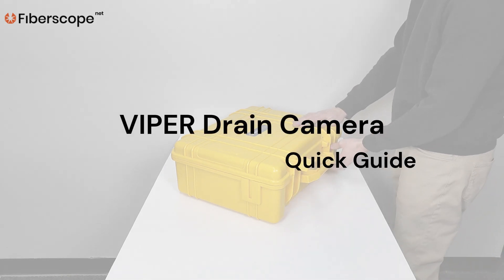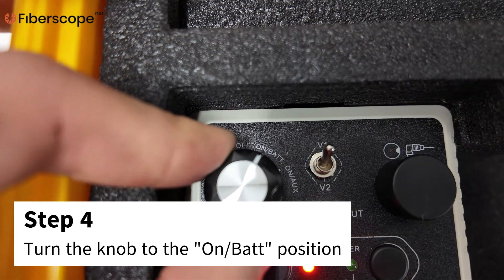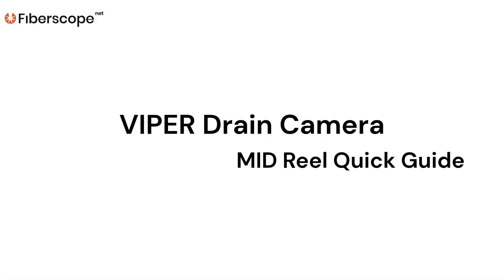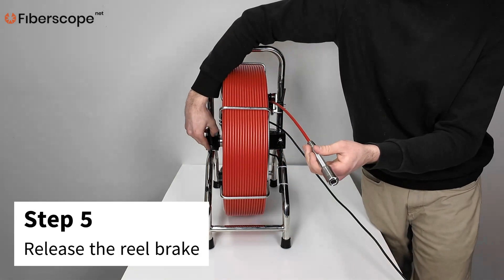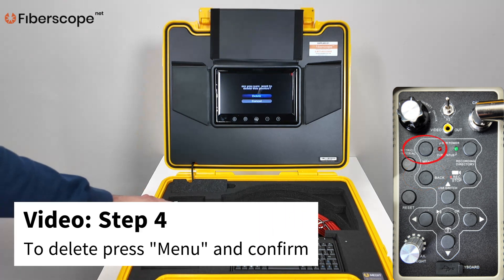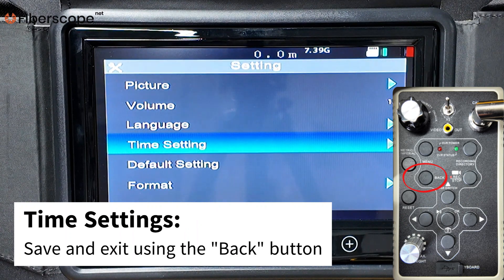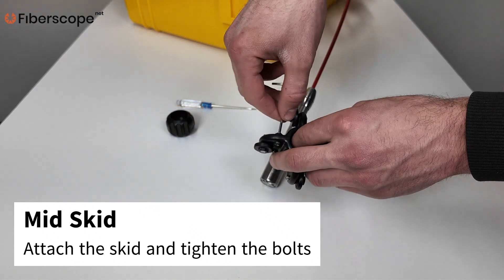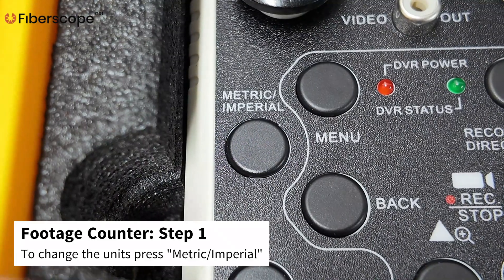Viper Drain Camera Quick Guide | How To Manual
A video manual for our pipe camera - VIPER Drain Camera.
The following 6-minute quick guide will have you set up and going!
Timeline
0:00 Viper Drain Camera - Handheld Reel
1:43 Viper Drain Camera - Mid Reel
2:48 Photo Playback
3:12 Video Playback
3:41 Video Settings
4:03 System Settings
4:19 Time Settings
4:34 Small Skid
5:00 Mid Skid
5:35 Charging
5:51 Footage Counter

Viper Pipe Camera is an affordable and modular sewer inspection unit for conducting inspections in pipes from 0.75" to 6" in diameter and up to 60M long.

We offer full support and repair in North America for VIPER Sewer Camera.